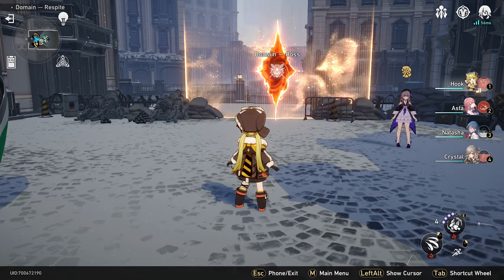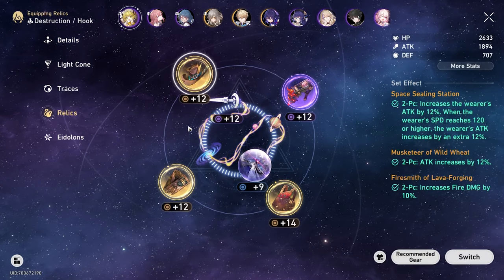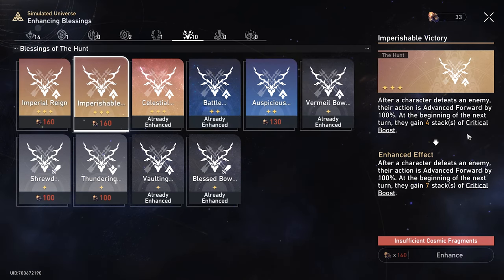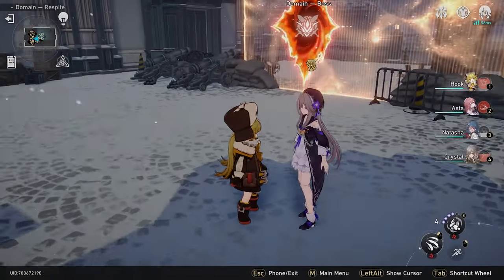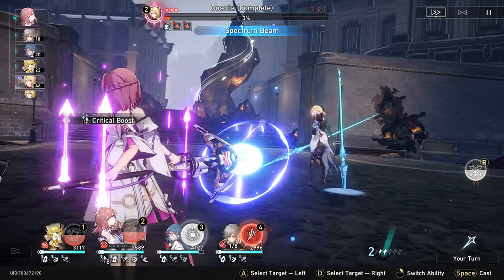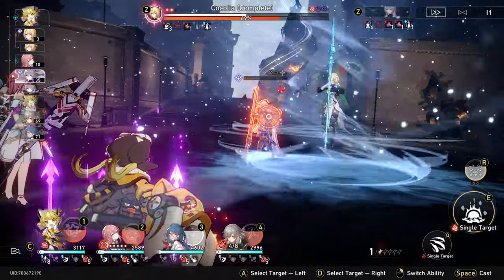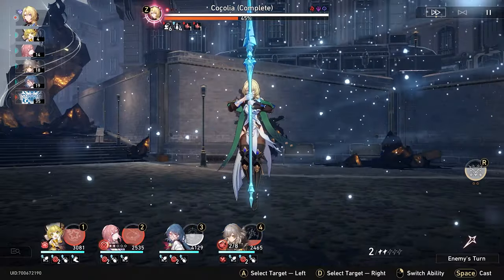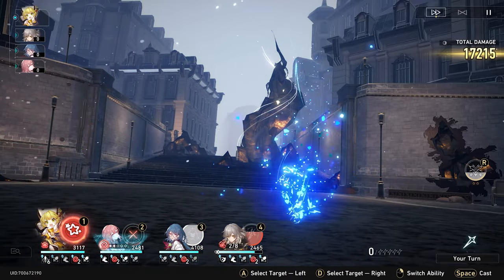HOOK IS BROKEN!! Hook E6 Build and Showcase | Honkai Star Rail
We'll be showcasing the potential of Hook in the Simulated Universe World 6 Honkai Star Rail!

Timestamps:

0:00 - Intro
0:58 - BUDGET Build
3:26 - Blessings
5:18 - FIGHT Showcase
12:02 - Hook's declaration